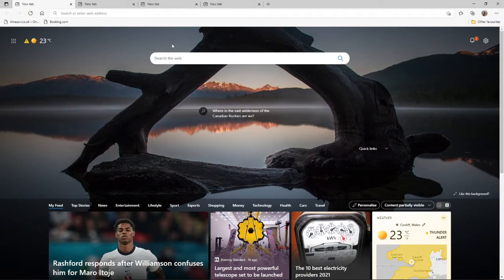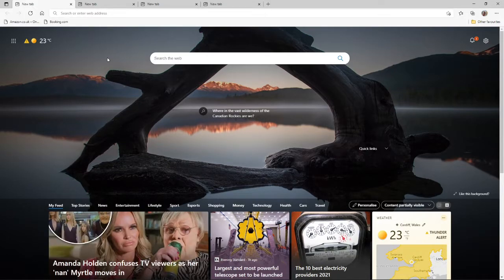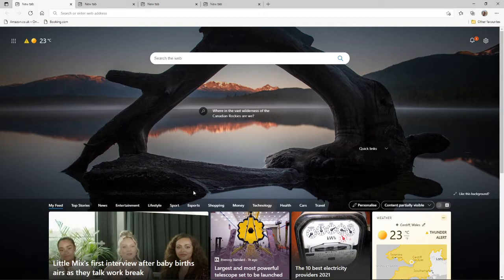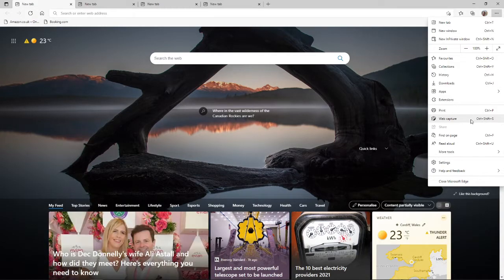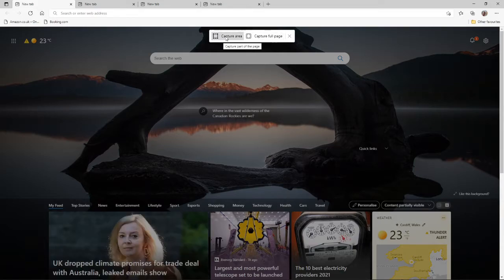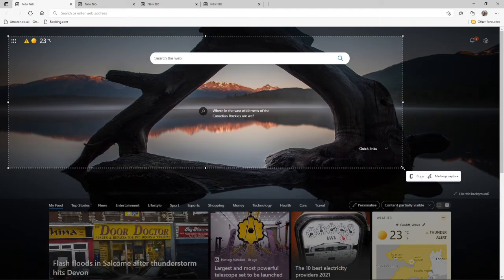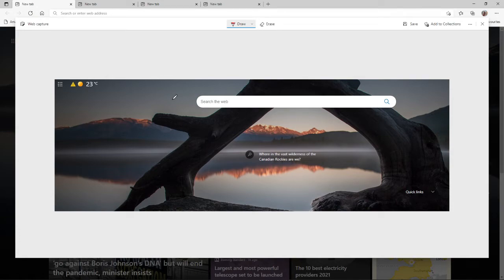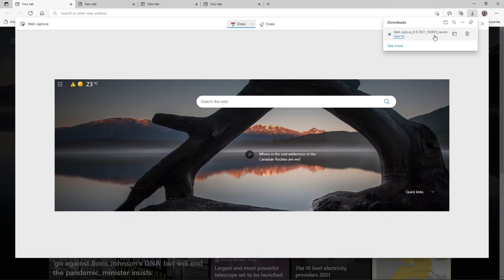How to Screen Capture on Microsoft Edge